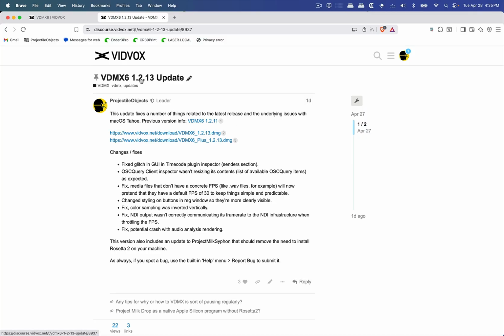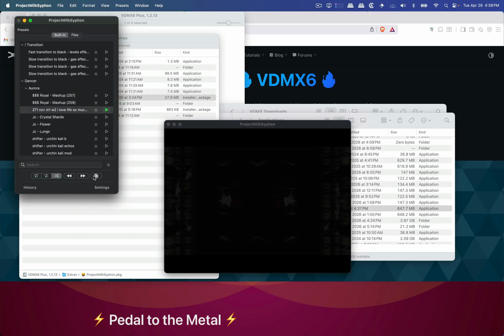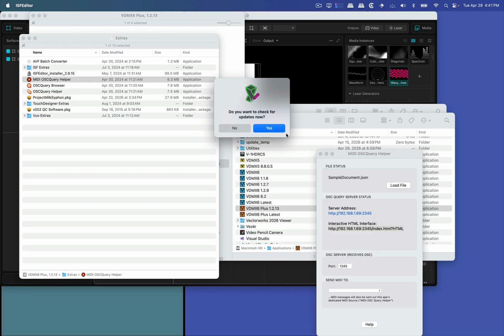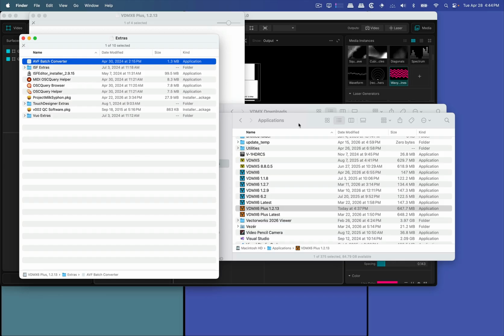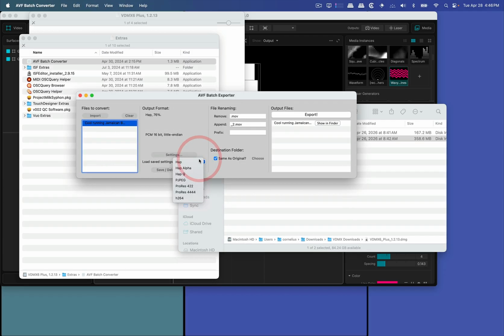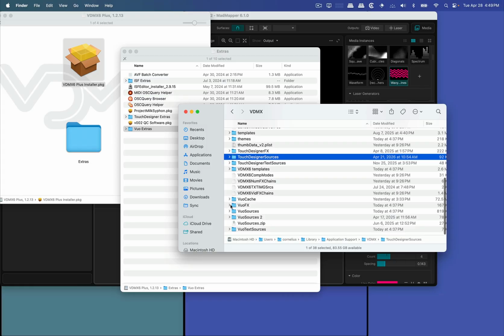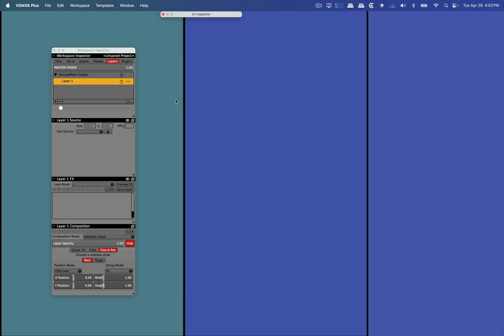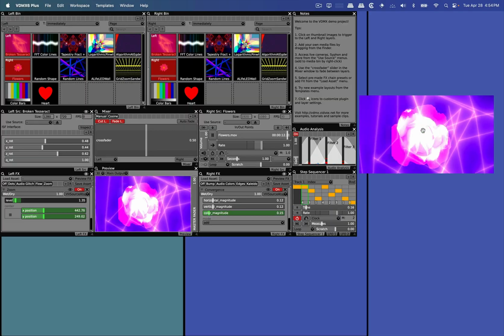Installing VDMX6 (and VDMX6 Plus) for the First Time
New to VDMX6? This tutorial walks you through everything you need to get up and running from scratch — including all the extras that come bundled with VDMX that most people skip over. We cover ProjectMilkSyphon, the ISF Editor, AVF Batch Exporter, OSC tools, HAP video codecs, Quartz Composer plugins, TouchDesigner & VUO integration, and what to expect the very first time you launch VDMX6.

🕐 TIMESTAMPS
0:00 – Introduction & Overview
0:19 – Downloading VDMX from VIDVOX.net
0:42 – Finding the latest version in the VIDVOX Forums
1:04 – Installing VDMX – DMG & package installer walkthrough
1:57 – Granting VDMX file & folder access permissions
2:17 – Introduction to the Extras folder
3:15 – ProjectMilkSyphon – free Winamp-style visualizer with Syphon output
4:01 – V002 Quartz Composer plugins (legacy note)
4:27 – OSC Browser – exploring OSC-controllable apps (e.g. MadMapper)
5:07 – OSC Query Helper & MIDI OSC Query Helper
6:00 – ISF Editor – intro
6:50 – What are ISF Shaders?
7:14 – Discovering community ISF shaders at ISF.video
8:20 – Tribute to Mojo Video Tech
8:36 – Installing the ISF Editor
8:45 – AVF Batch Exporter / Converter – intro
9:03 – Video codecs explained: H264 vs HAP (why it matters for live visuals)
10:29 – HAP Codec & HAP.video
11:15 – Converting files using the AVF Batch Exporter
11:39 – TouchDesigner & VUO extras (VDMX6 Plus only)
11:52 – VDMX6 vs VDMX6 Plus – what's the difference?
13:48 – ~/Library/Application Support/VDMX folder structure
15:02 – Installing apps from the Extras folder (drag & drop)
15:27 – Installing ProjectMilkSyphon
15:39 – Launching VDMX6 Plus for the first time
16:03 – First launch: ISF shader compilation & Apple Metal explained
17:14 – First look at the VDMX interface
17:42 – Opening the Demo Project
18:29 – Using VDMX Templates – Simple Video Mixer
19:25 – Wrap-up & where to find more tutorials

▸ ISF Editor – Free GLSL Shader Editor for Mac & Windows

I am a certified MadMapper trainer. Got questions about VDMX or MadMapper? Drop them in the comments and I'll do my best to make a video on it!
VDMX is painstakingly crafted by Ray Cutler and David Lublin at VIDVOX.